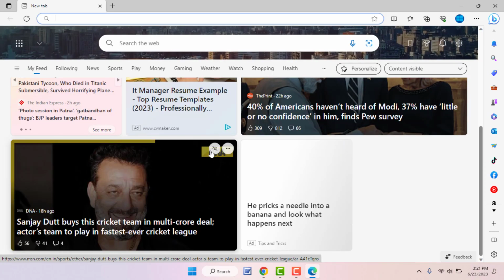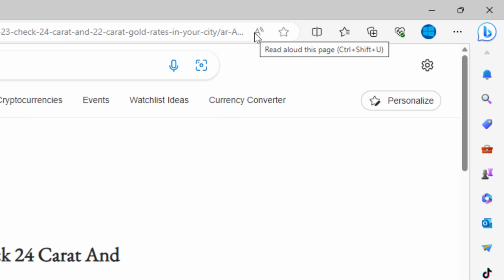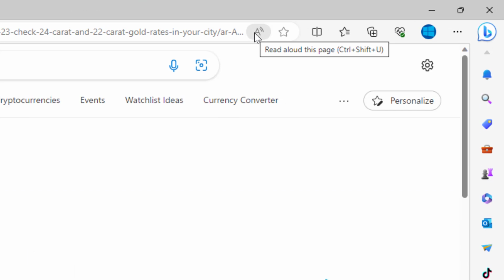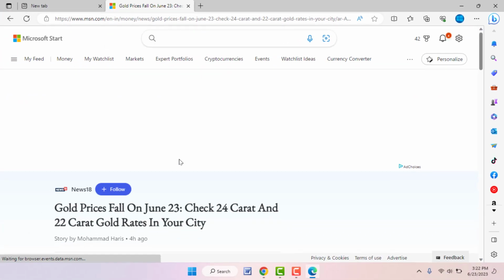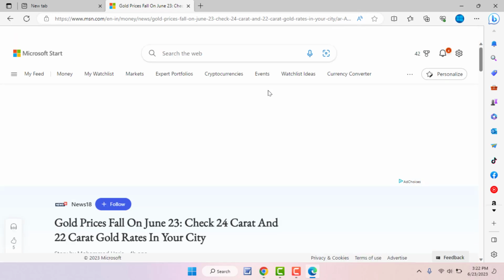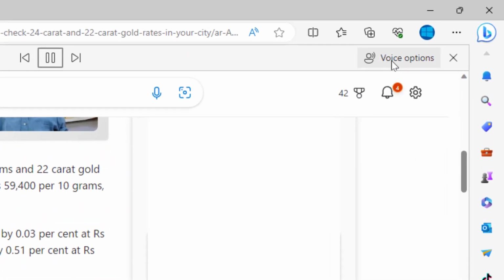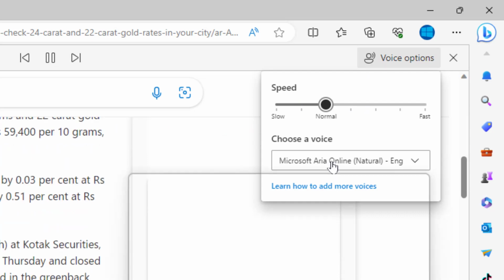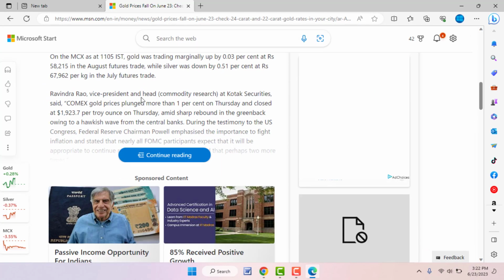How to Use the Read Aloud Feature in Microsoft Edge | Windows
On Windows 11 How to Use the Read Aloud Feature in Microsoft Edge
How to Enable Text to Speech in Microsoft Edge Browser
New Feature for Edge Browser in Windows PC